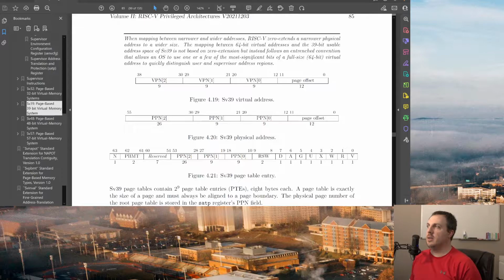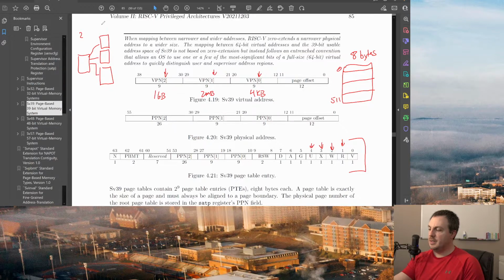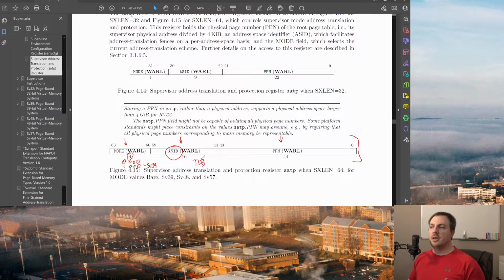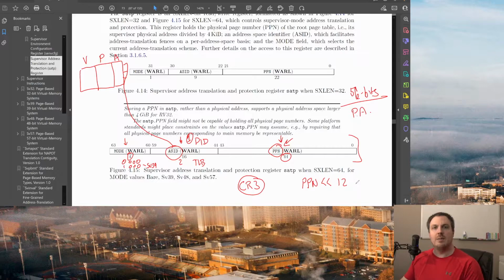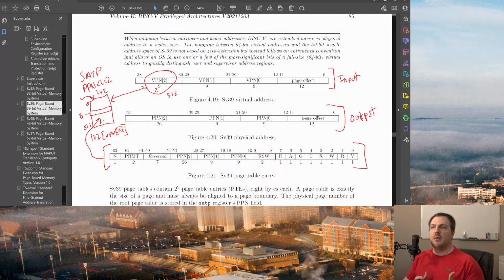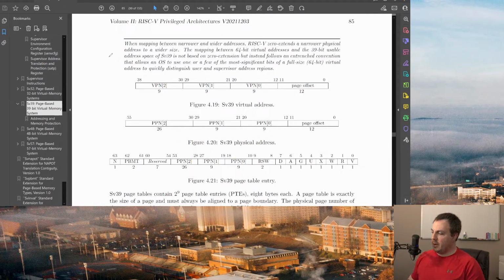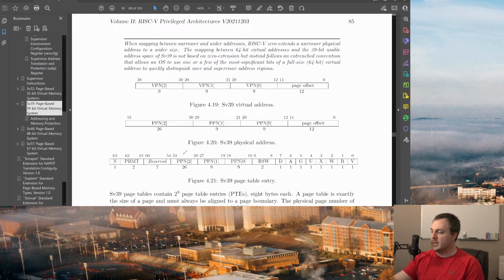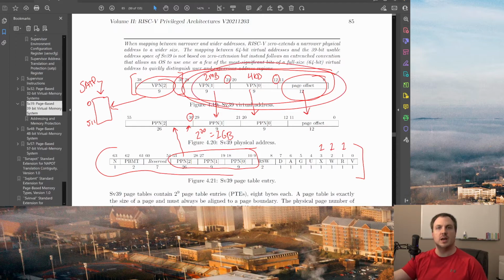COSC562 - Sv39 MMU System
How the SV39 MMU system works for the RISC-V architecture.